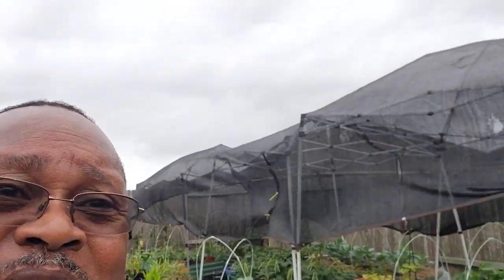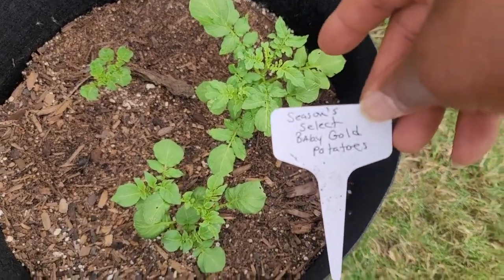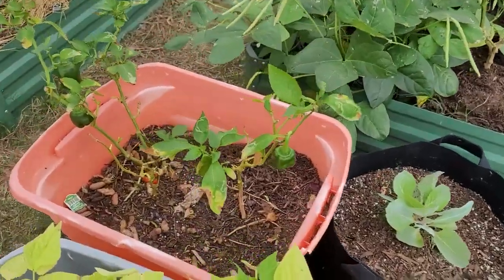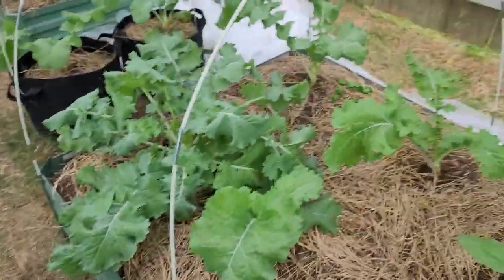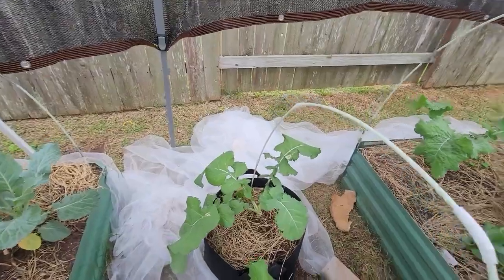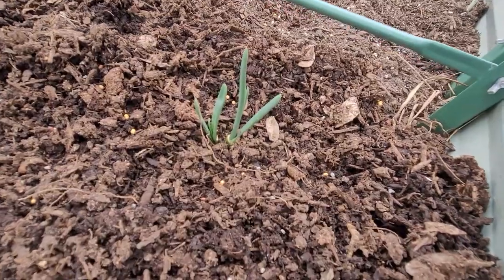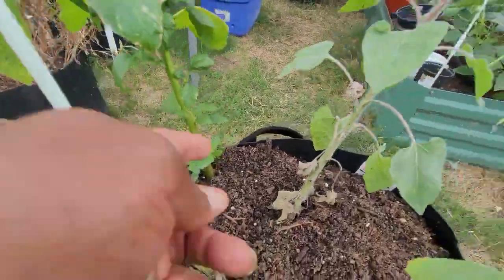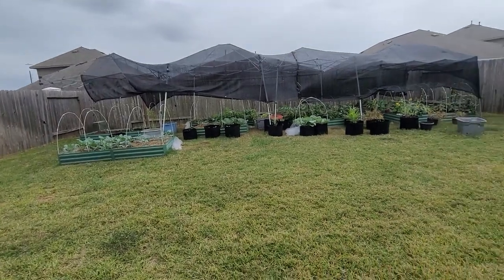My Vegetable Garden in Houston TX Zone 9A Before 2nd major cold front October 24, 2022